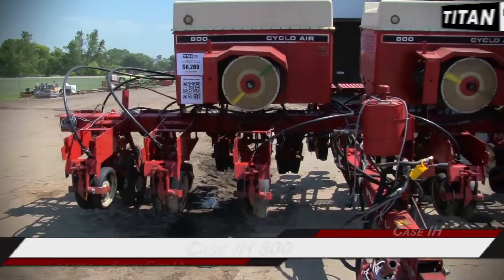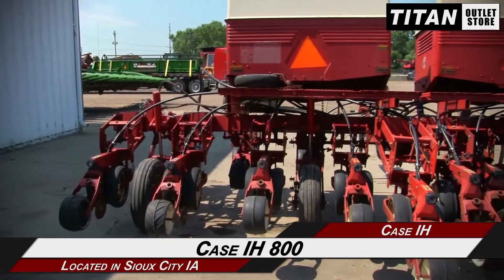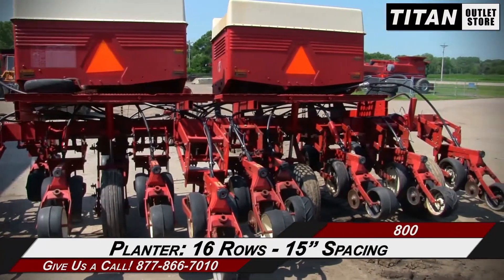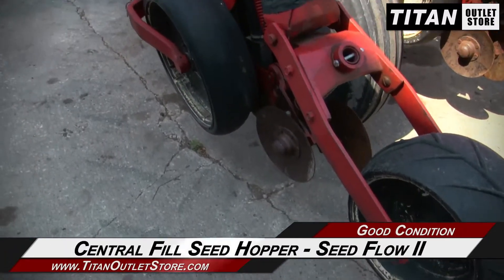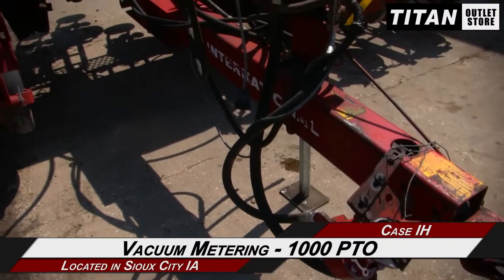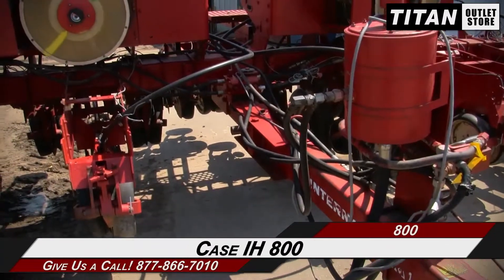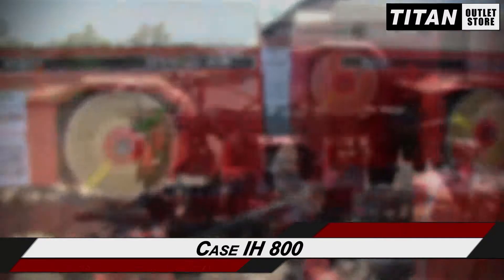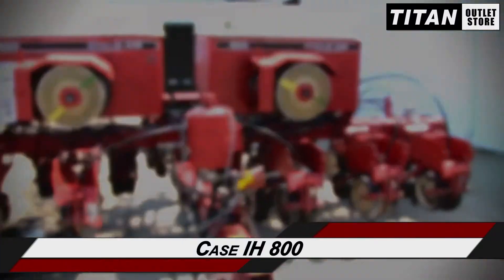Case IH 800, 16R15, Vacuum Metering, Bulk Fill Planter Sold on ELS!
For Sale Used Case IH 800, 16R15, Vacuum Metering, Bulk Fill Planter SOLD serial# N/A stock# 1515520
6289.00 USD
• Used CIH 800 Planter, 16 Row 15 Inch Spacing, Rigid Tool Bar, Drawbar Hookup, Central Fill Seed Hopper, 10 Rear Rows/6 Push Rows, Bean Drums Only, Small 1000 PTO, CIH Seed Flow II with Manual, 100% Money Back Guarantee*, All 7 Years or newer & less than 5000 hours includes 500 hour/12 Months , $500 Deductible Full Power Train Warranty*, Titan Outlet Store - A Division of Titan Machinery --100 + Locations, *Some Restrictions apply; please call or , The Titan Outlet Store TeamPost YOUR FREE Equipment Classifieds at TitanOutletStore.com, Join us on Facebook, See All Our Videos on YouTube, Follow Us on Twitter,Features/attachments info may have errors and/or omissions so please confirm.
• Stock #: 1515520
• Category: For Sale SOLD
• Class: Used
• Available: Immediately
• Make: Case IH
• Model: 800, 16R15, Vacuum Metering, Bulk Fill
• Serial#: N/A
• # Rows Wide: 16
• Row Spacing: 15 in.
• Notes: Used CIH 800 Planter, 16 Row 15 Inch Spacing, Rigid Tool Bar, Drawbar Hookup, Central Fill Seed Hopper, 10 Rear Rows/6 Push Rows, Bean Drums Only, Small 1000 PTO, CIH Seed Flow II with Manual, 100% Money Back Guarantee*, All 7 Years or newer & less than 5000 hours includes 500 hour/12 Months , $500 Deductible Full Power Train Warranty*, Titan Outlet Store - A Division of Titan Machinery --100 + Locations, *Some Restrictions apply; please call or , The Titan Outlet Store Team

 TitanOutletStore.com,
• Row Markers: No
• Fertilizer: None
• Chemical Hopper: None
• Hitch: Pull Behind
• Metering System: Vacuum
• Population Monitor: No
• Gps Monitor: No
• Trash Wheels: No
• Seed Hopper: Bulk Fill
• Paint Condition: Fair
• Overall Condition: Good
• Price: 6289 USD Call Call